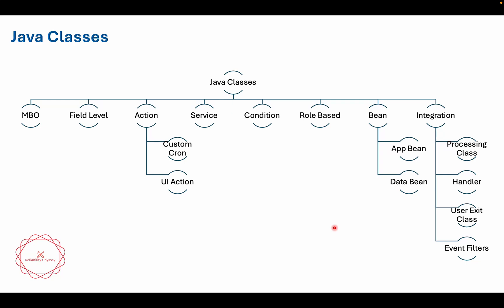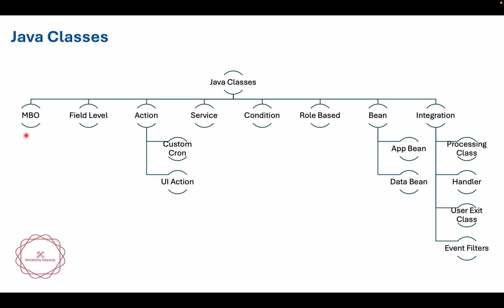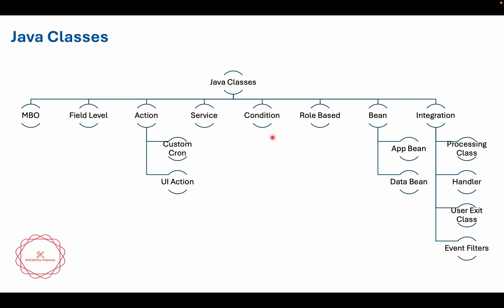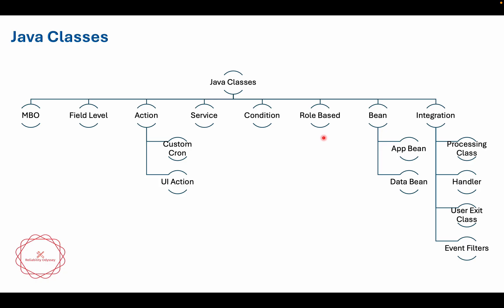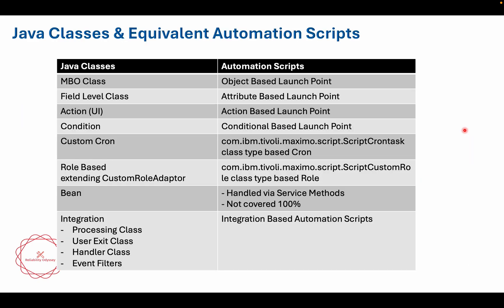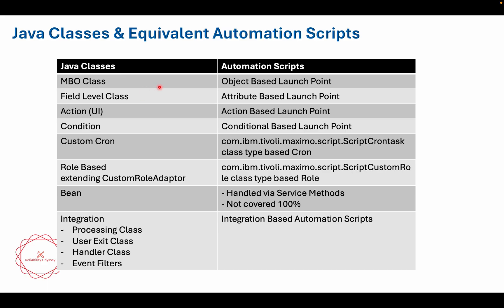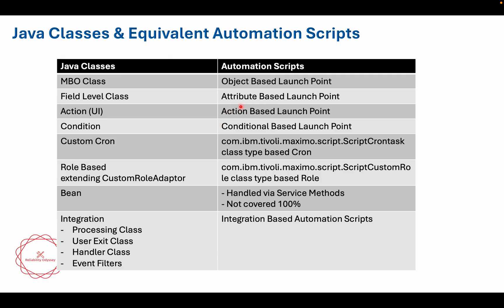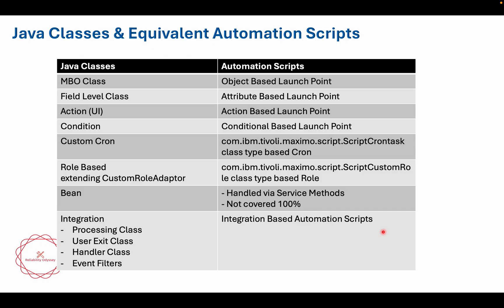Let's Learn Automation Script | EP02 - Java Classes & Automation Scripts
Maximo Business Object (MBO) Framework and Automation Scripts are the corner stone for implementors to make change in OOB Maximo.
This series is dedicated to understand the complex concepts of MBO Framework and Automation Script with ease.

This video answers following questions before we dive into code-
🔺 What are different type of Java Classes in Maximo?
🔺 When to use which class file?
🔺 What are equivalent Automation Scripts available in Maximo?